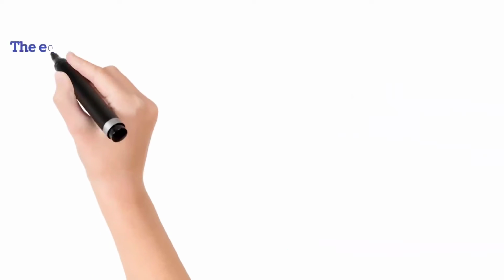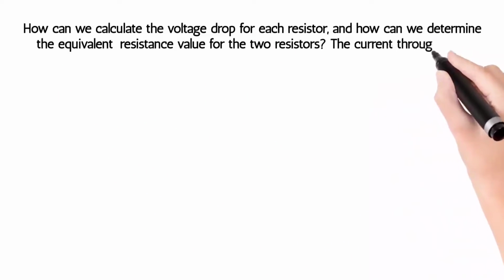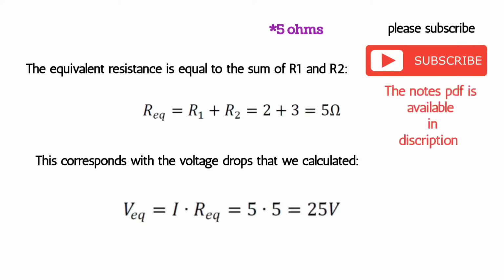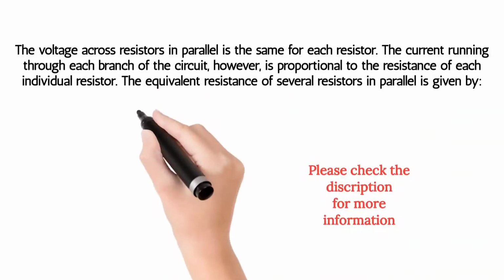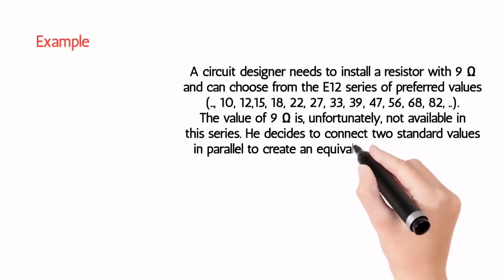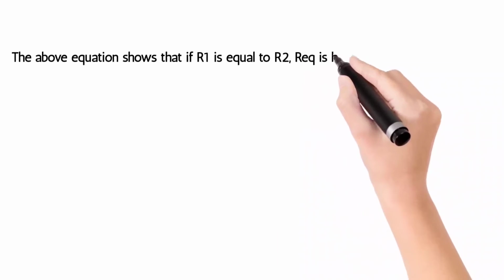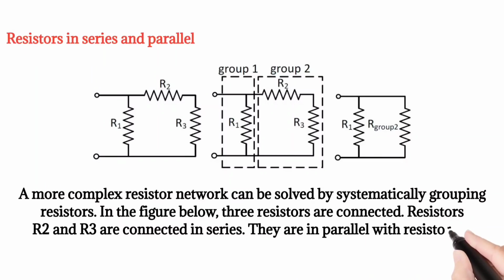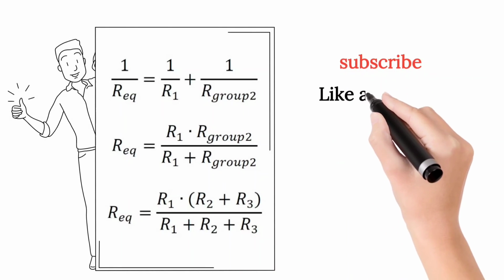Resistors in series and parallel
Time codes :

00:00 Resistor in series
01:12 Example
02:17 Resistors in parallel
03:5 Example
04:28 Resistors in series and parallel